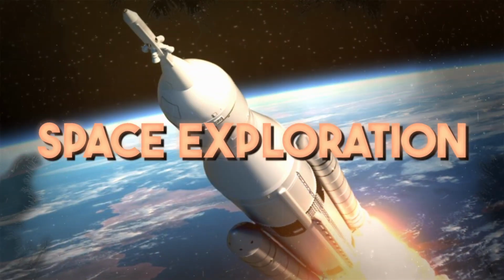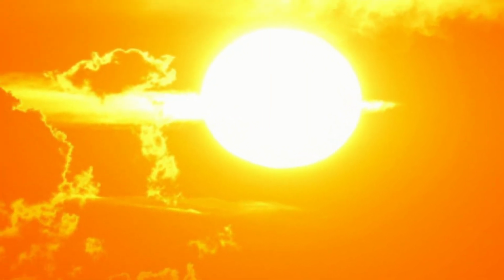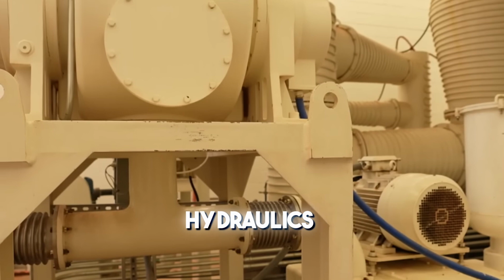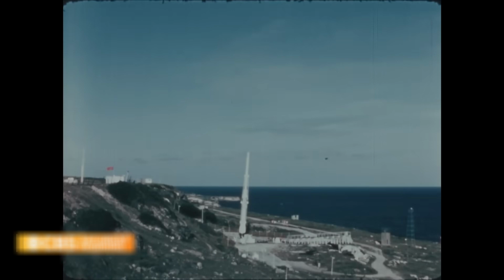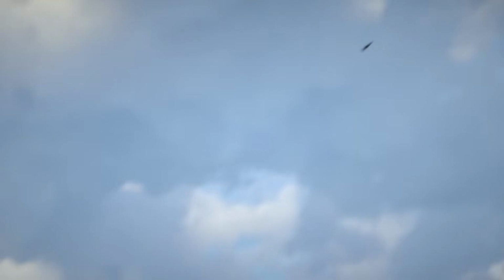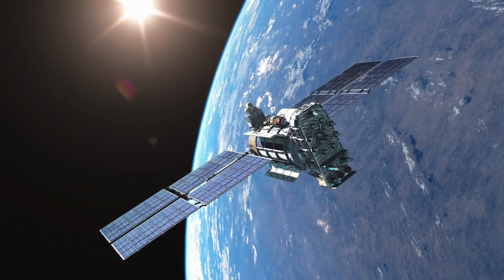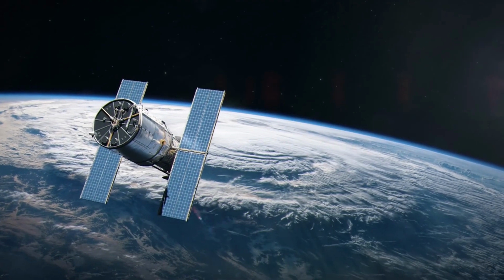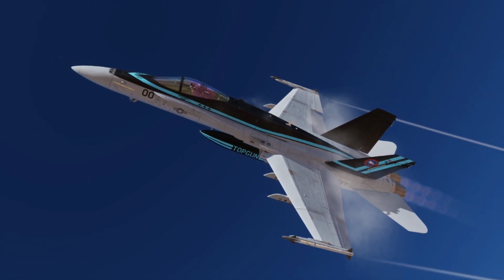This new technology aims to challenge the space travel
The emergence of new technologies in the field of space travel represents a paradigm shift in our ability to explore and understand the cosmos. These advancements are poised to challenge traditional notions of space travel by enabling faster, safer, and more efficient means of venturing beyond Earth's atmosphere.

One such technology that holds the potential to revolutionize space travel is electric propulsion. Unlike conventional chemical rockets, which rely on the combustion of propellant for thrust, electric propulsion systems use electric fields to accelerate charged particles, such as ions or electrons, to generate thrust. This approach offers several advantages, including higher efficiency, lower fuel consumption, and longer operational lifetimes, making it ideal for long-duration missions to distant destinations such as Mars or the outer planets.

Another promising technology is additive manufacturing, or 3D printing, which allows for the rapid and cost-effective production of complex components and structures using a wide range of materials. Additive manufacturing has already been used to fabricate rocket engine components, spacecraft parts, and even habitats for future lunar or Martian colonies. By streamlining the manufacturing process and reducing the need for costly and time-consuming assembly, 3D printing has the potential to accelerate the pace of space exploration and make it more accessible to a wider range of stakeholders.

Furthermore, advancements in artificial intelligence (AI) and autonomous systems are transforming the way spacecraft are operated and controlled. AI-powered algorithms can optimize mission trajectories, perform in-flight diagnostics, and even make real-time decisions to mitigate unforeseen risks or anomalies. By leveraging AI and autonomy, space missions can operate more efficiently, adapt to changing conditions, and maximize scientific return, ultimately pushing the boundaries of what is possible in space exploration.

Overall, the convergence of these and other emerging technologies is reshaping the landscape of space travel and opening up new possibilities for exploration, discovery, and collaboration. As we continue to push the boundaries of human knowledge and capability, these advancements will play a crucial role in shaping the future of space exploration and expanding our presence beyond Earth's confines.

Hi Viewers today we will discuss about